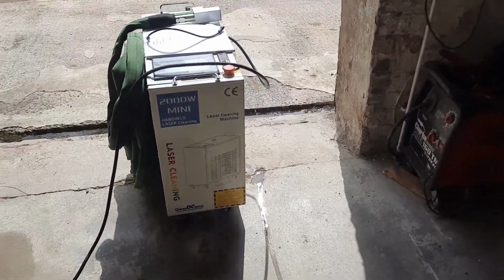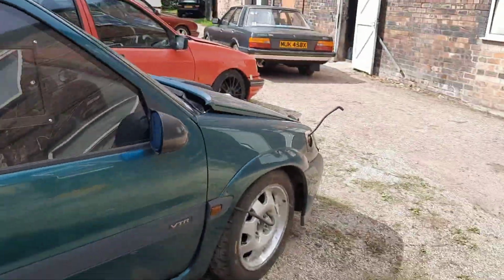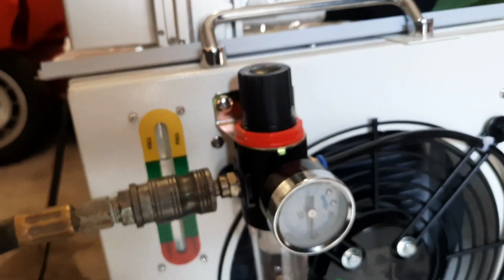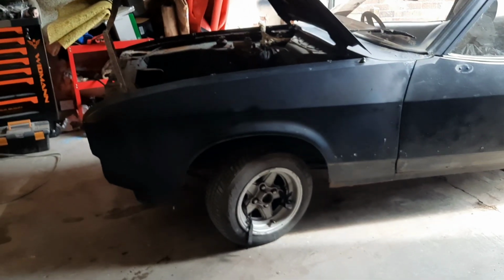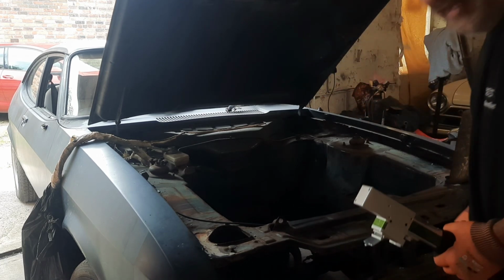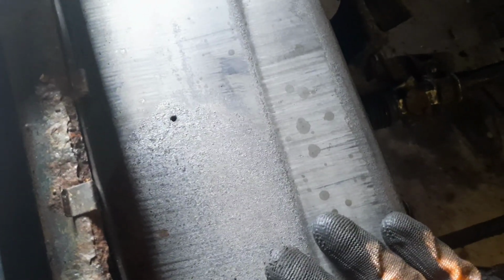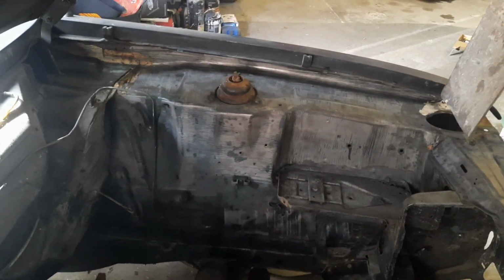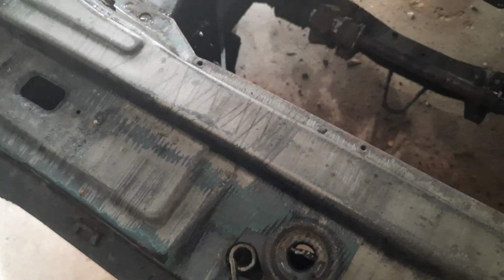Optic Laser Rust Removal on a Ford Capri Laser!!!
I bought and tested (briefly) this optic laser back in February (5 months ago)

I decided to make a start at doing something with this Capri, which has stood unloved, outside for 6 years 😪

Today, I just refamiliarised myself with the machine and car and set up the space I'm going to do this in.

I only did 30 mins, its all got around working, but I'm all set up to get a serious crack at it now. I'll update as I go.